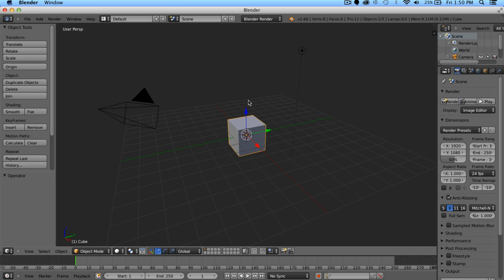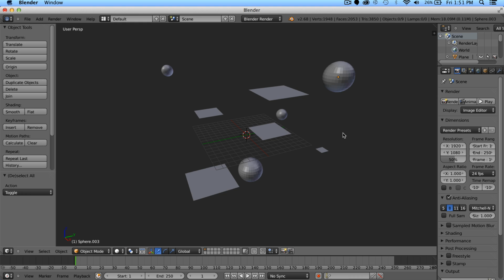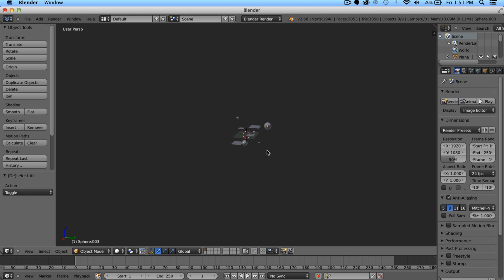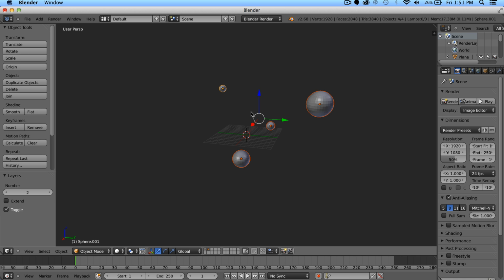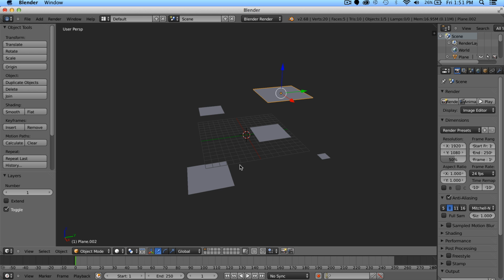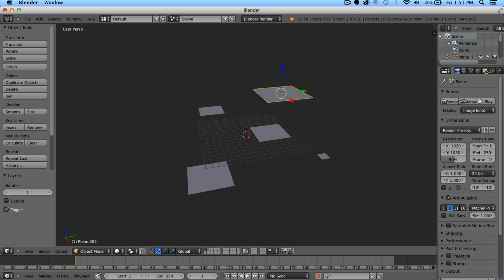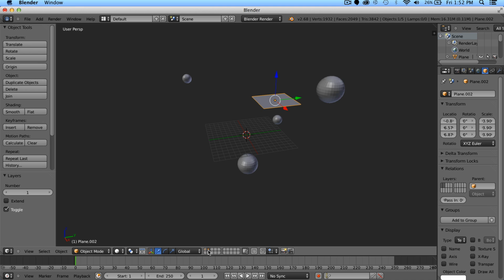Blender Quick Tips: Displaying Objects on Multiple Layers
In this Quick Tips Video we look at how to display a single object on multipul layers. This is essially helpful when you are using your layers as groupings.